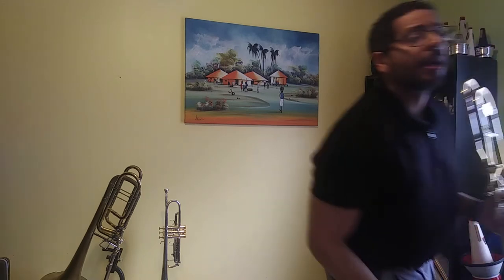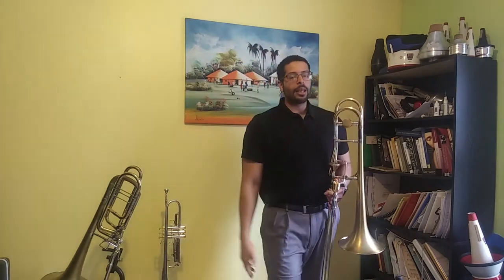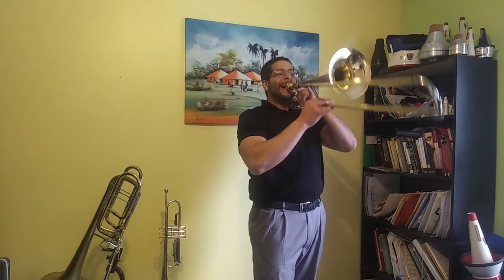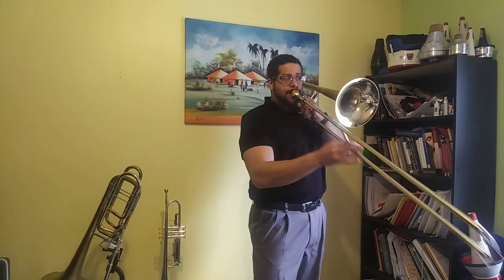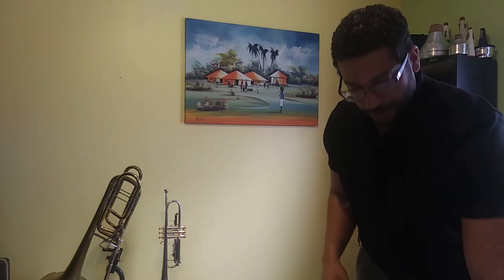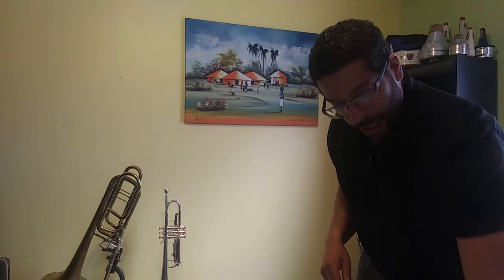Bodybuilding for Brass Players: What to Practice When You Don't Know What to Practice